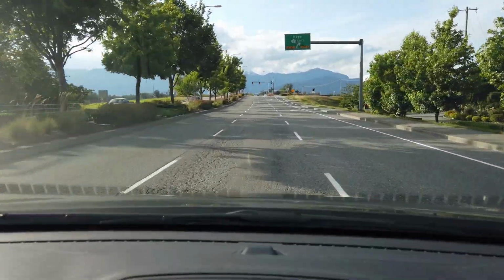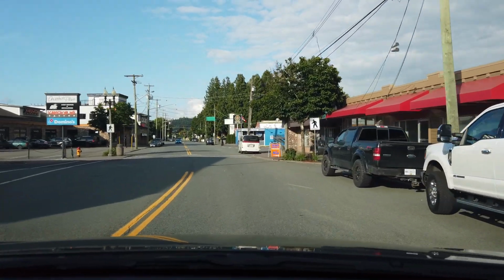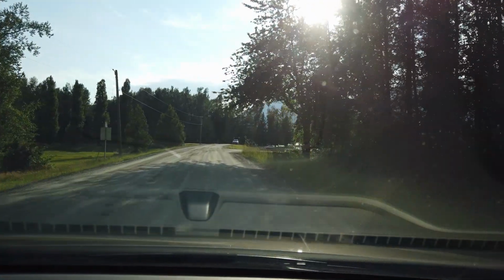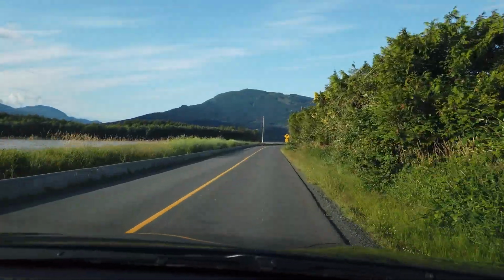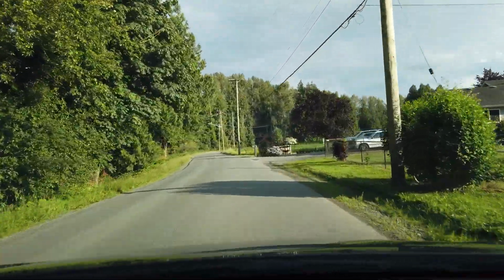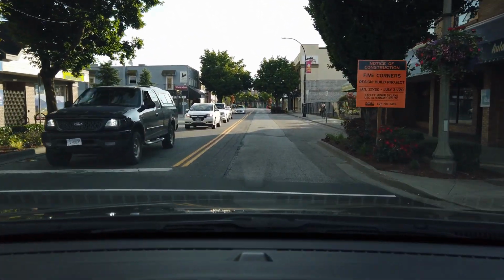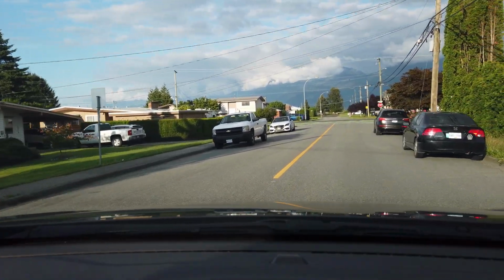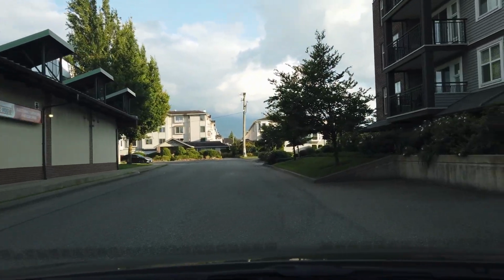Drive around town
A drive around Chilliwack checking the downtown area and then over to the Fraser River to see how high the water levels are.